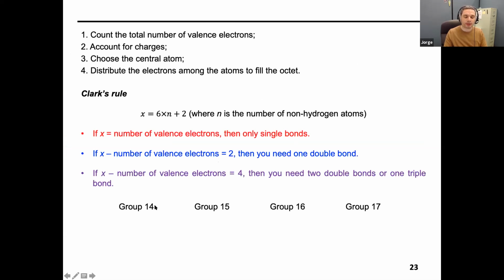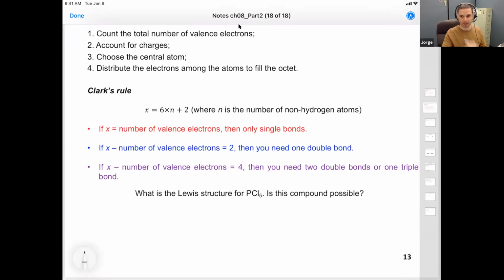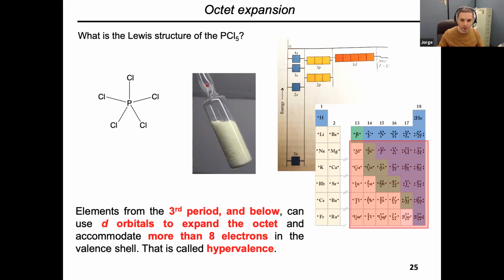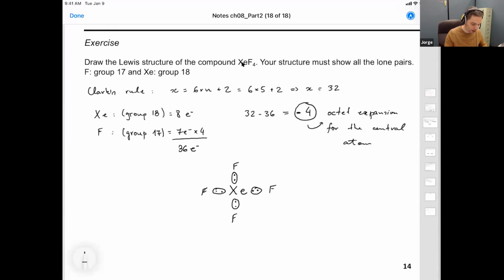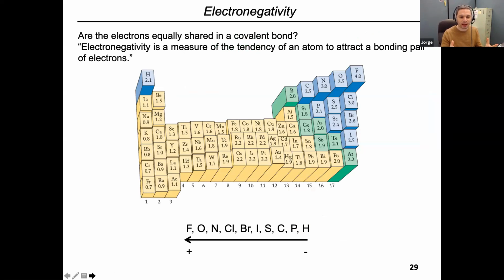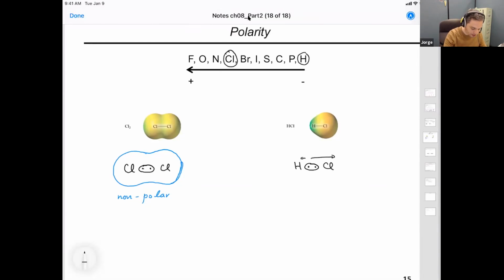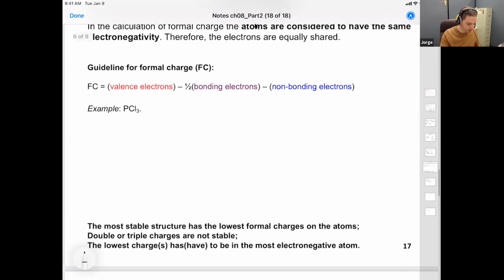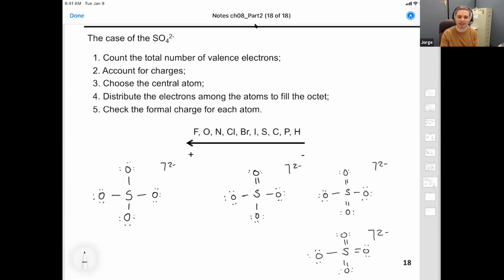Lecture Dec01 CHEM 109 Fall 2020